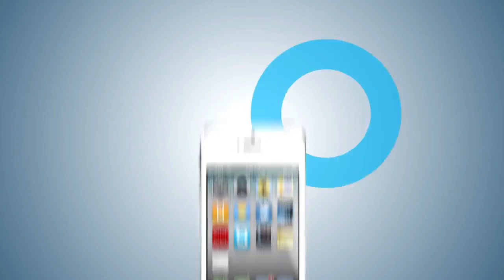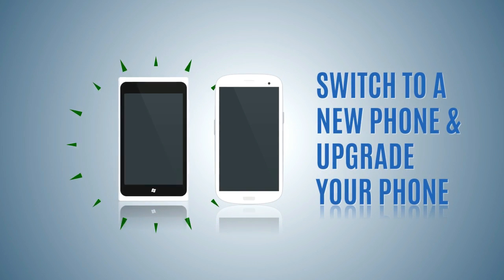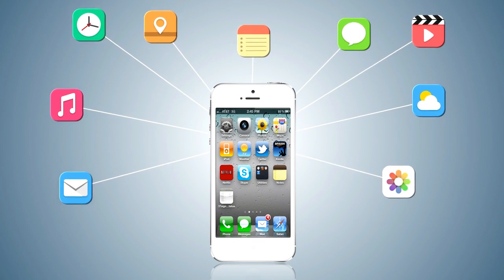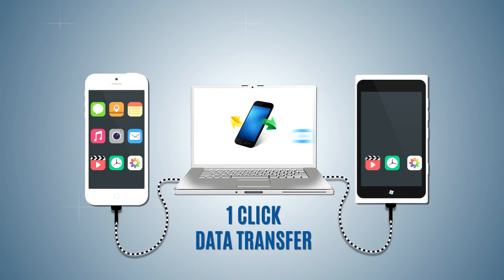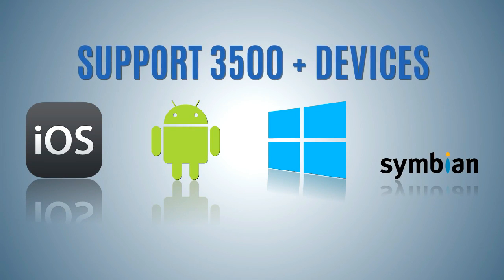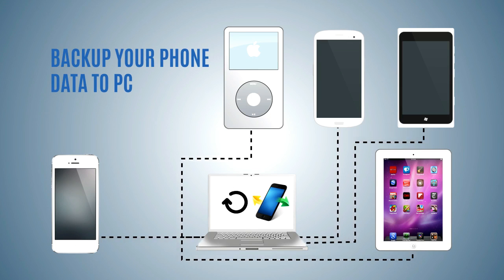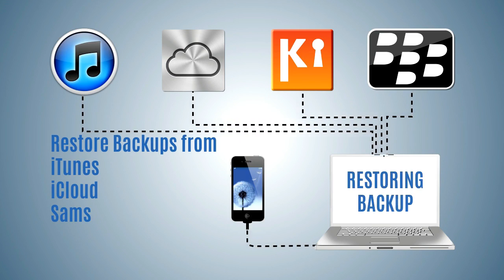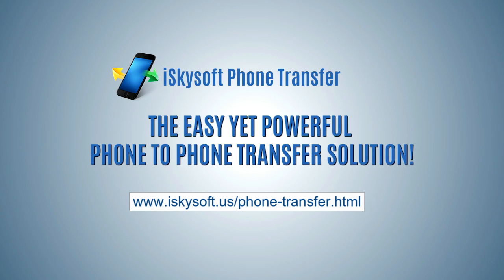iSkysoft Phone Transfer - 1 Click Phone to Phone Transfer Solution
This powerful phone transfer software is specially designed for transferring music, photos, video, sms text messages, contacts, call history, calendar and apps between mobile phones running iOS, Android and Nokia Symbian OS.  It is also a backup tool that allows you to backup phone data to your computer and easily restore backups to your new phone in one click, including iTunes backup, iCloud backup, phone transfer backup, Samsung Kies backup and BlackBerry backup.